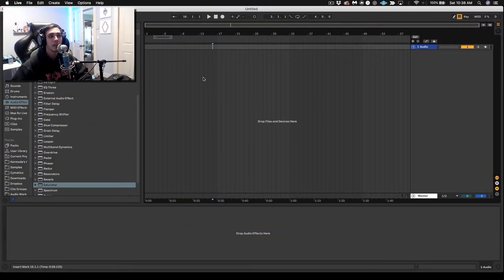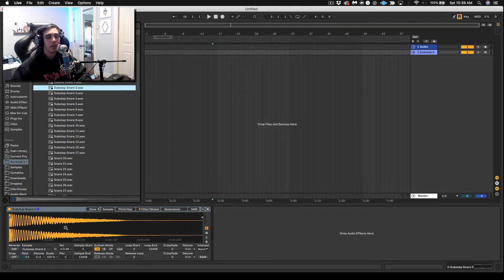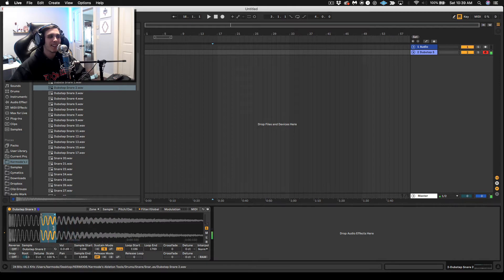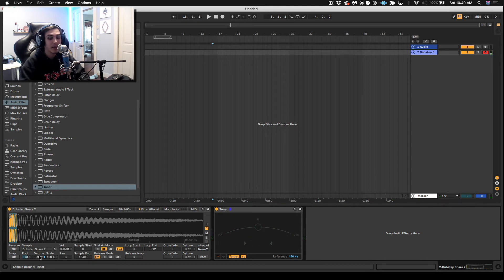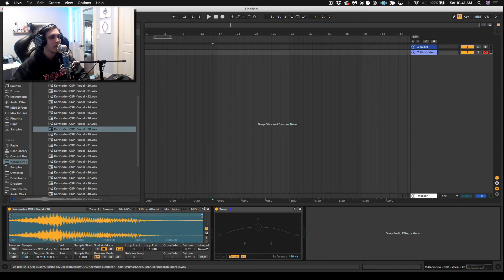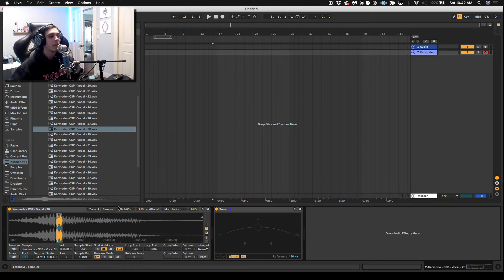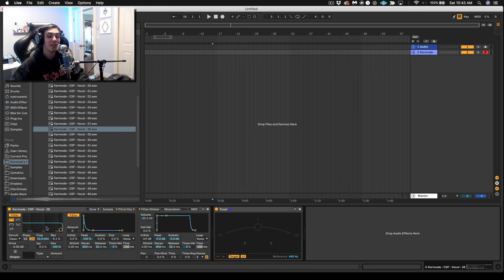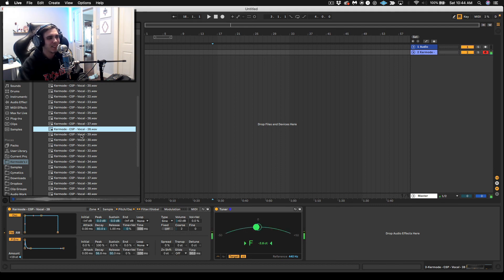How To Do Granular Synthesis - Ableton Sampler Tutorial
In this video we look at using micro loops in Ableton's sampler to create granular synthesis